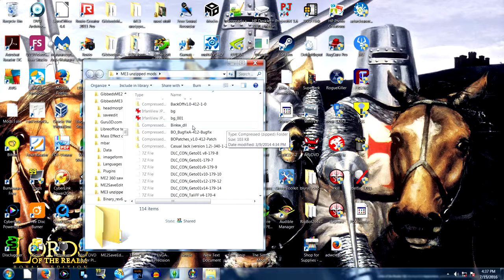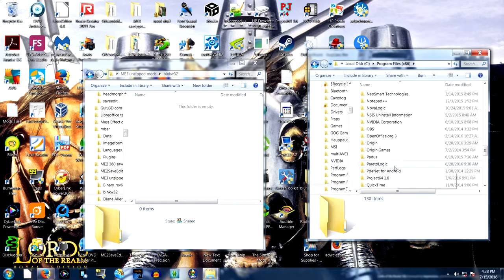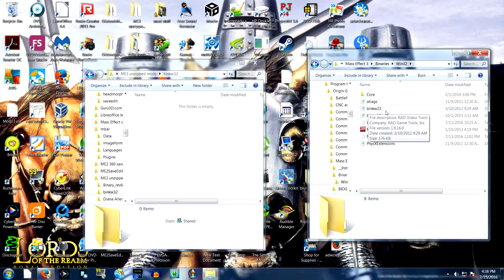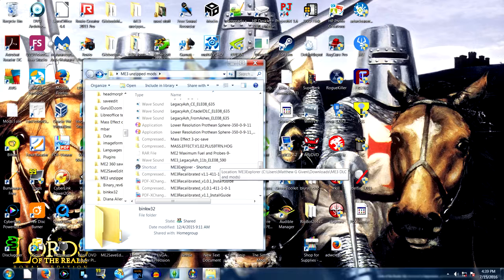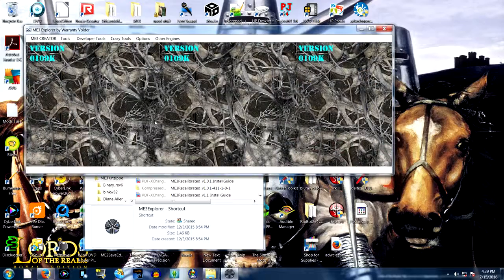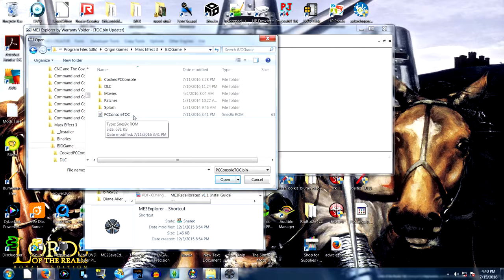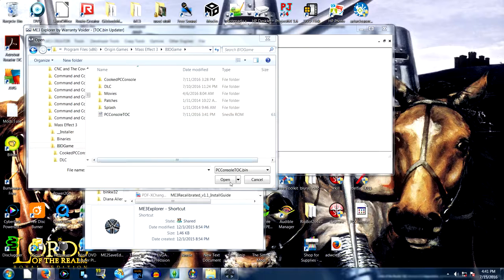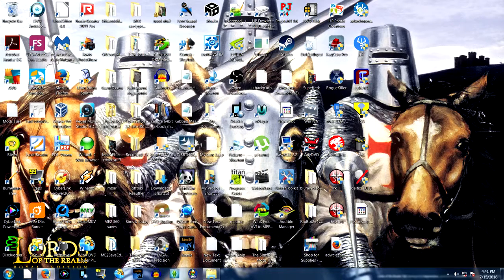How to mod Mass Effect 3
in this video I explain how to mod the game Mass Effect 3.